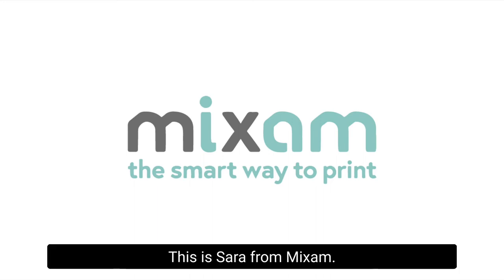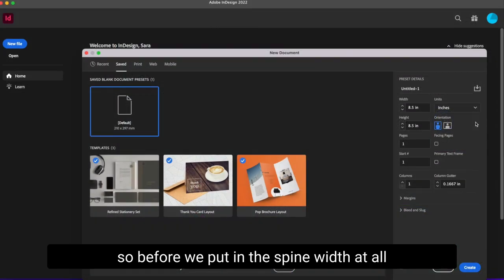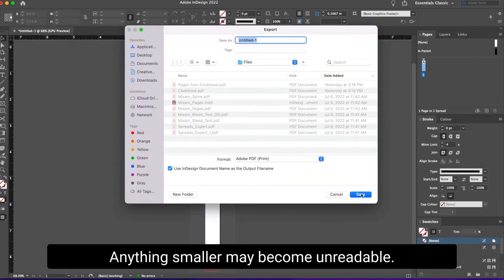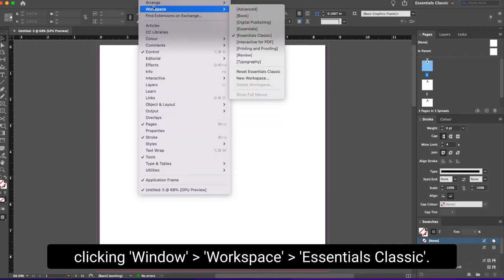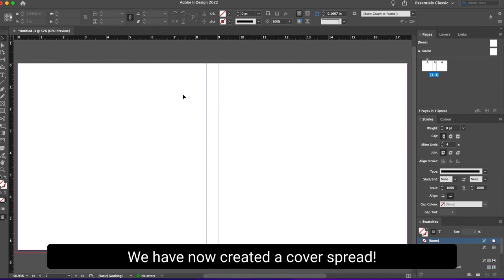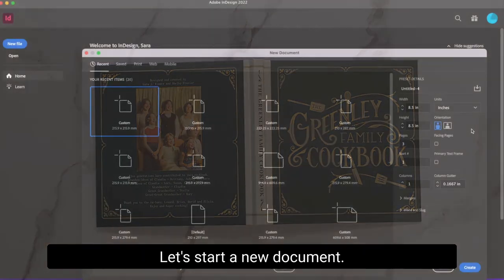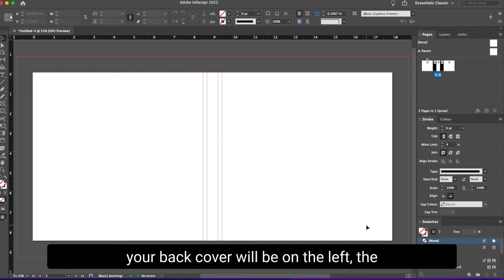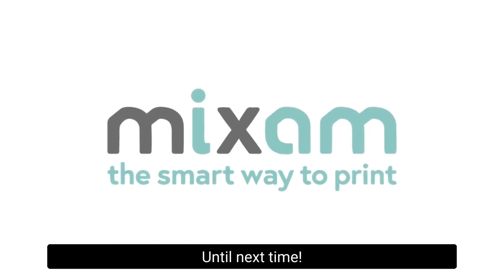How To Create a Spine and Cover Spread in InDesign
Using one of Adobe's most popular design programs, Mixam print expert Sara will show you how to make a spine and cover spread file for your print projects. Take a look!